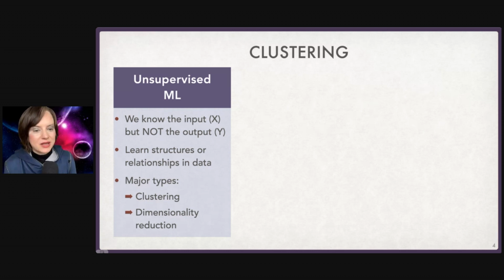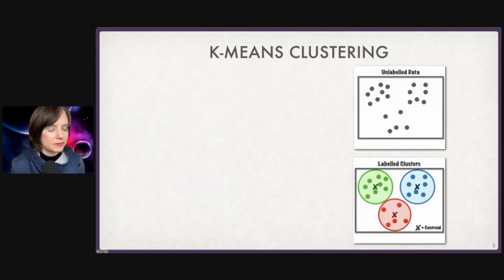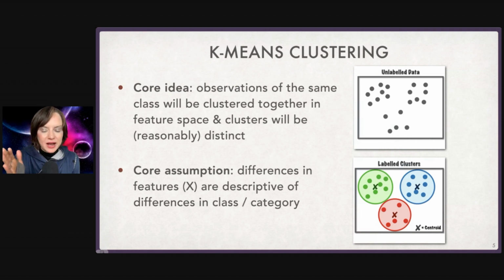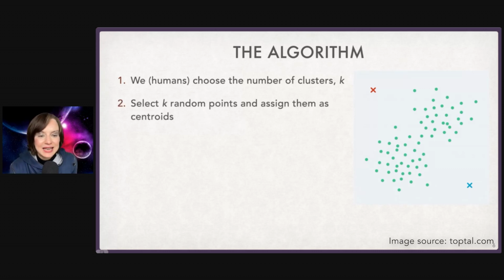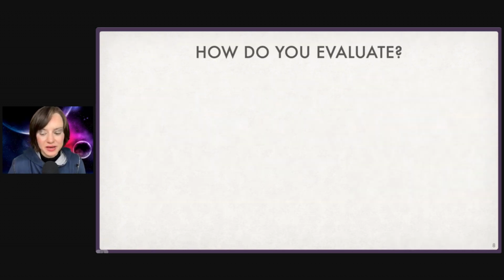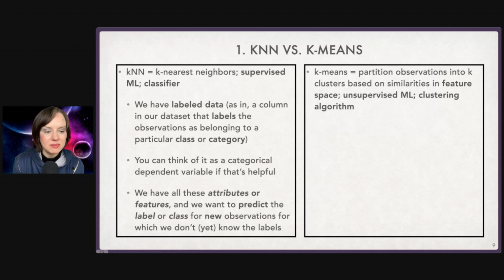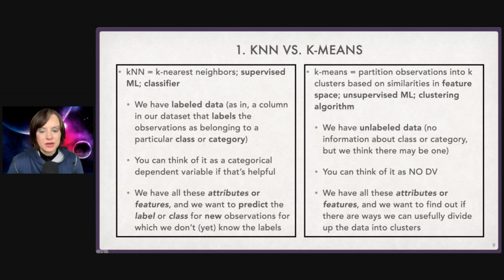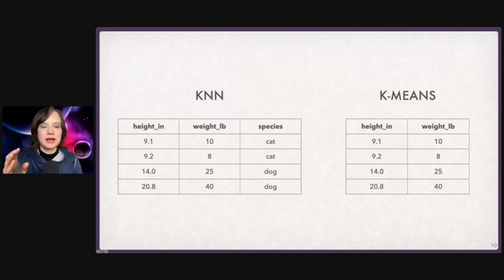Unsupervised machine learning | 21 Data Science for Everyone @ NYU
An intuition-based overview of what unsupervised machine learning means, how it works, and what makes it different from supervised machine learning. This video is great if you're brand new to data science and/or want to build some intuition behind the math and code!

00:18 World's briefest overview of types of machine learning
00:40 Overview of unsupervised machine learning, particularly clustering
01:45 K-means clustering overview
03:50 The k-means clustering algorithm
05:24 How to evaluate k-means?
06:04 What is the difference between k-NN and k-means? (Special request from students!)
07:32 More concrete and definitely excellent example of the difference between k-NN and k-means

This material is adapted from the NYU course Data Science for Everyone (DS4E). It corresponds to chapter 11.3 in the DS4E online course text